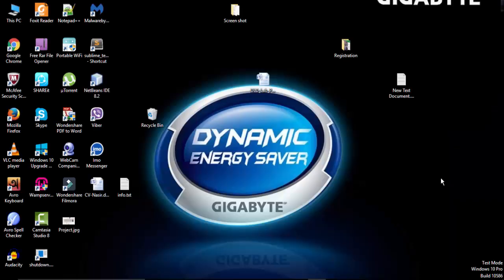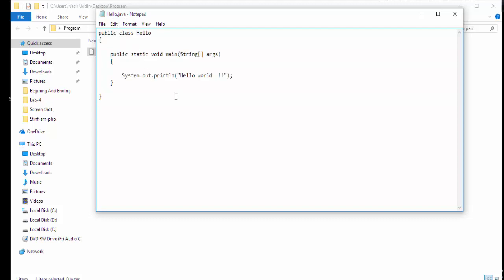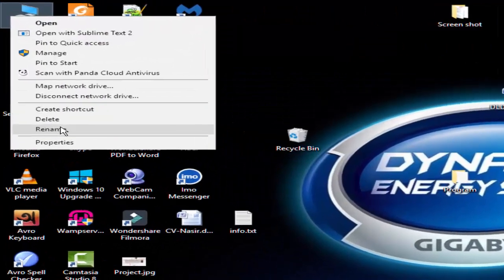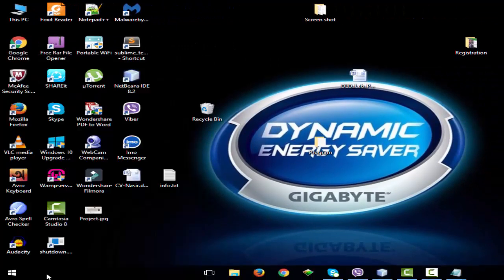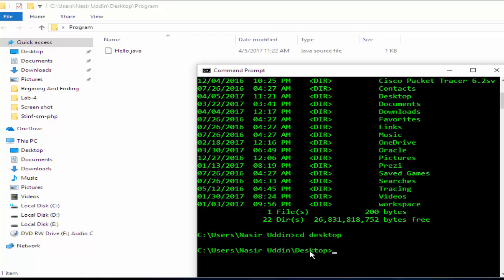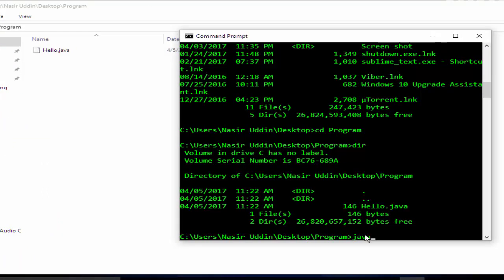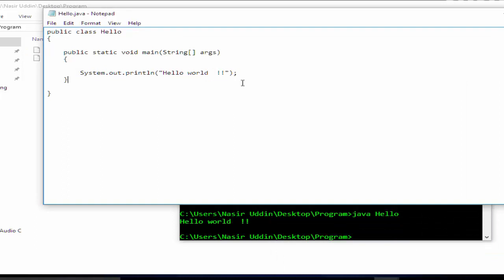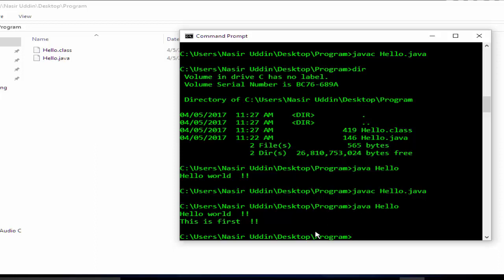How to write Java Program in Notepad and Runt it using CMD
How to write Java Program in Notepad and How to run it using CMD. There is a process is shown how to create a path for running Java program.